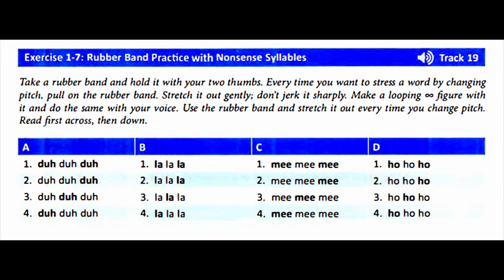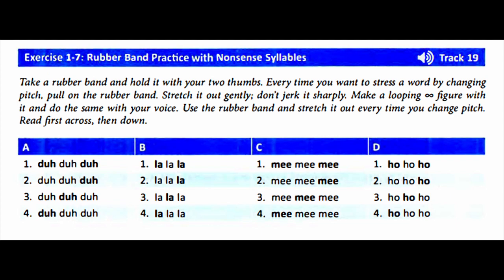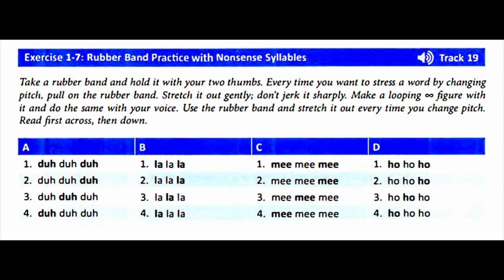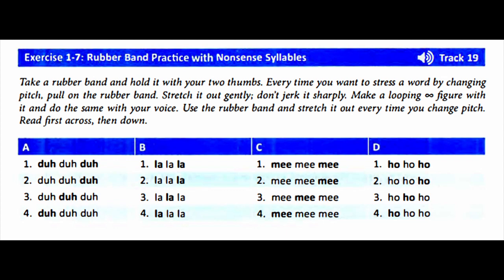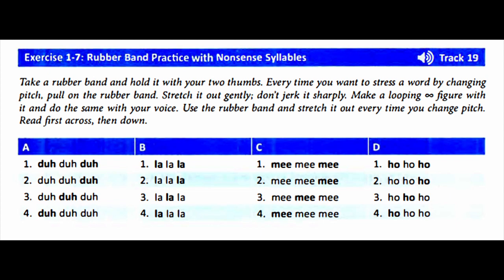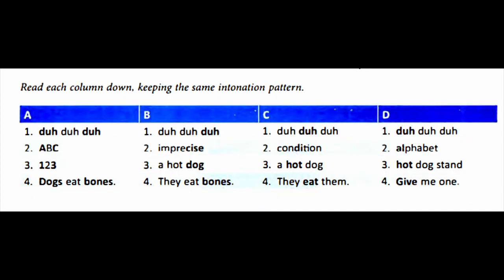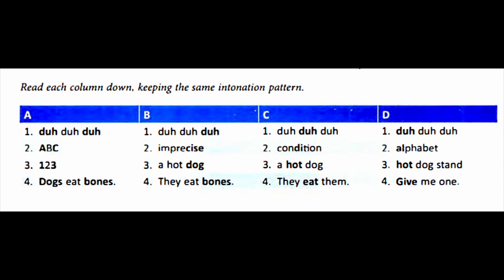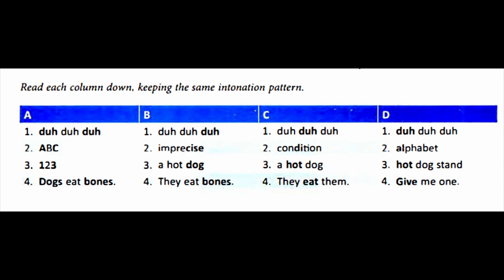American Accent Training track 19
American Accent Training by Ann Cook 4th edition